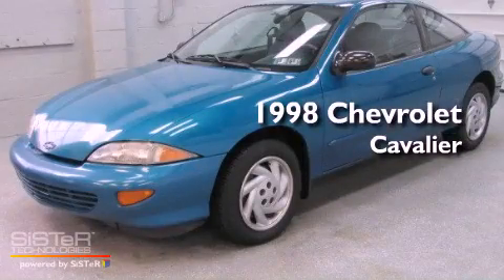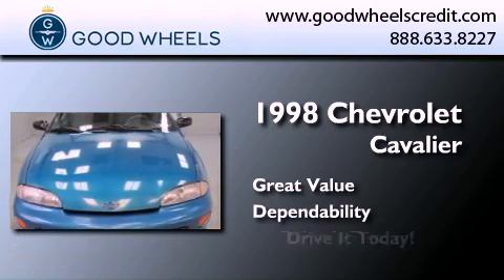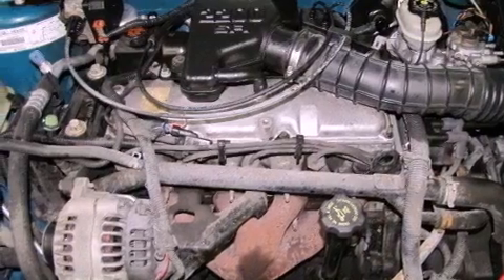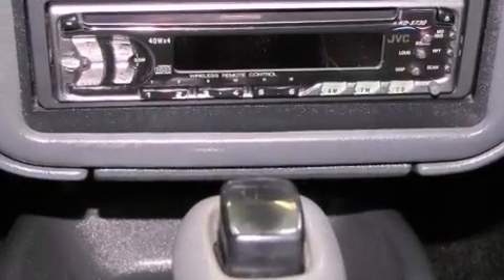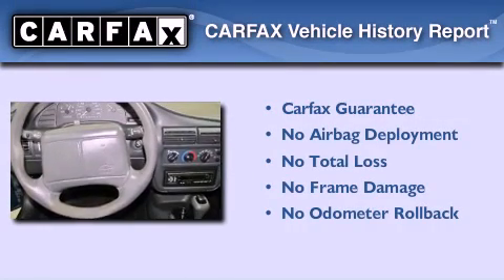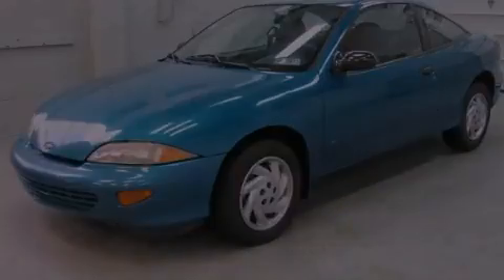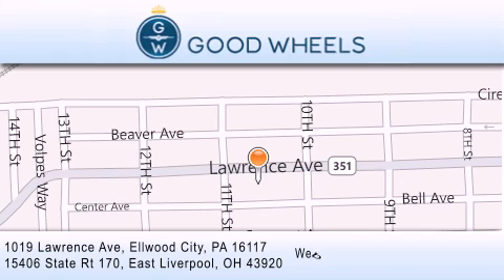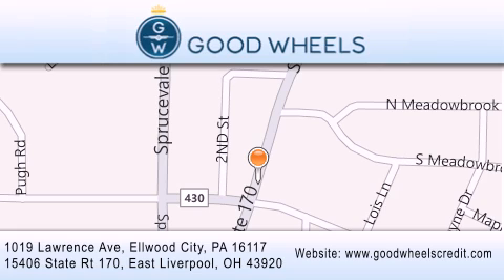1998 Chevrolet Cavalier Ellwood City PA 16117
Year : 1998
 Make : Chevrolet
 Model : Cavalier
 Engine : Gas L4 2.2L/133

 Exterior : AQUA
 Miles : 169,773

 1019 Lawrence Ave
 Ellwood City , PA 16117
 Used 1998 Chevrolet Cavalier Ellwood City PA